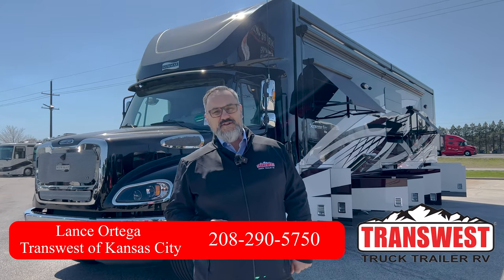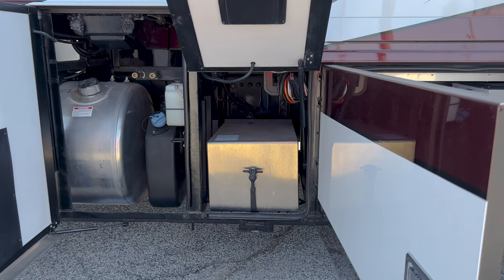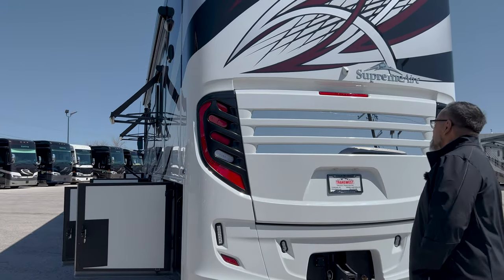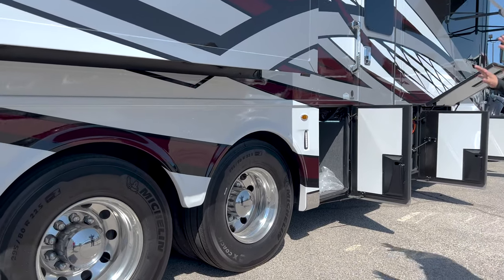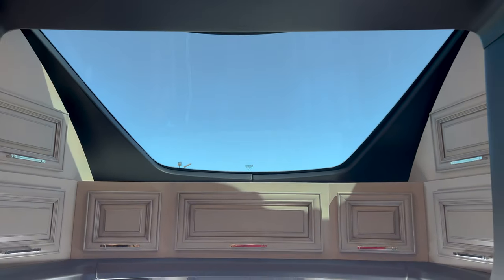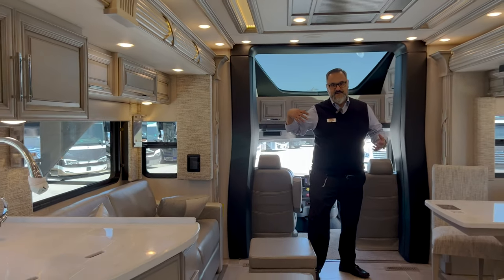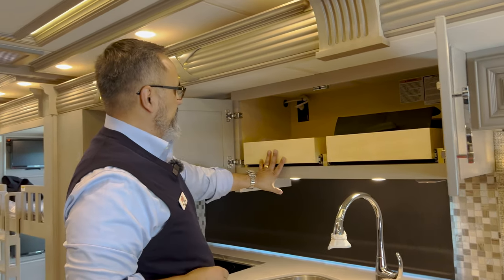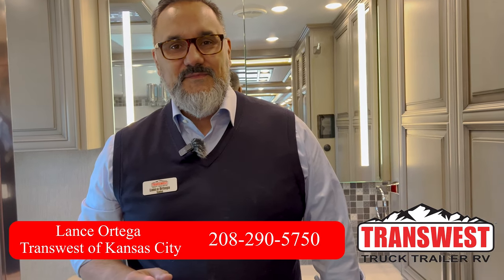2023 Newmar Supreme Aire 4509 (17N221567)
Specs:
Sleeps 4
Slides 3
Miles 819
Engine 12.8L Detroit DD13
Chassis Freightliner M-2 112
Refrigerator Type Whirlpool
Axle Weight Tag 20000 lbs
Water Heater Type Demand
TV Info LR 50" 4K LED TV on Lift, BR Samsung LED TV
Awning Info Nova Side
Shower Type Shower w/Seat Electrical Service 50 amp